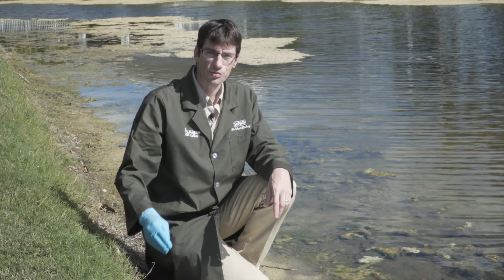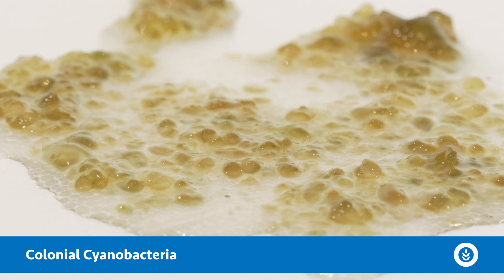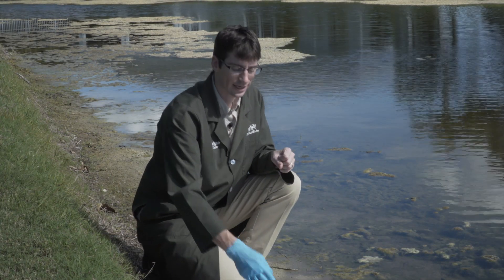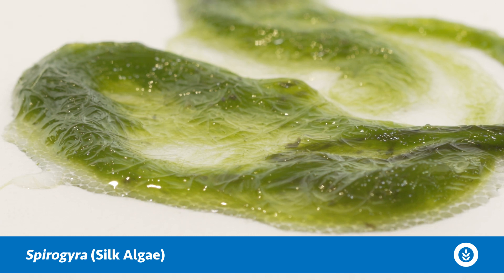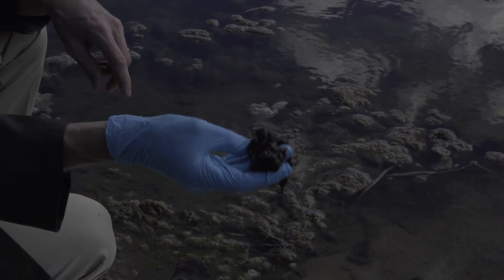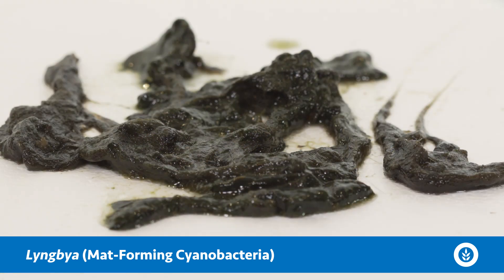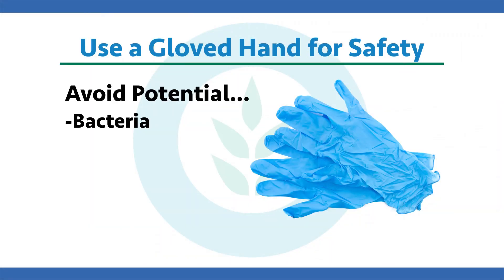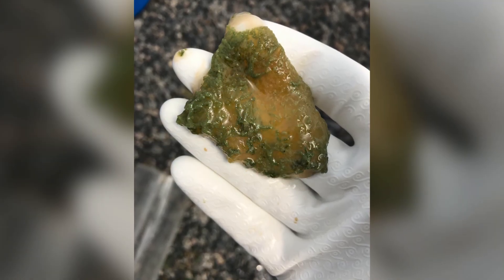Algae Corner: Identifying Weeds & Algae by Look and Feel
Today, we're going to visit a pond, pick some weeds and algae out of the water, and identify them. By knowing what you have growing in your pond, you can determine the best treatment options.